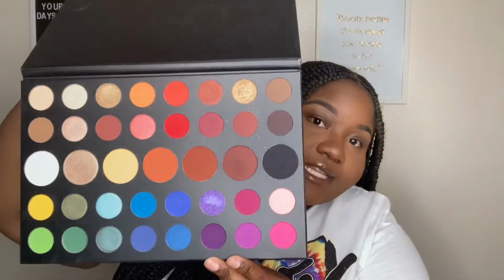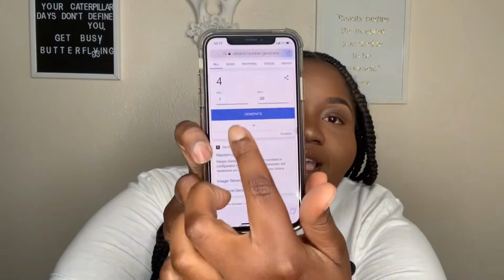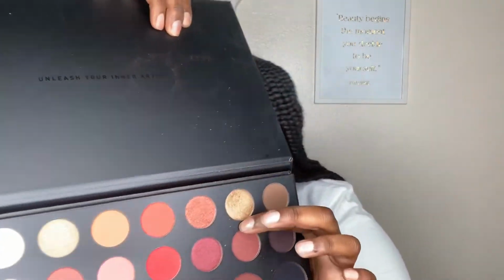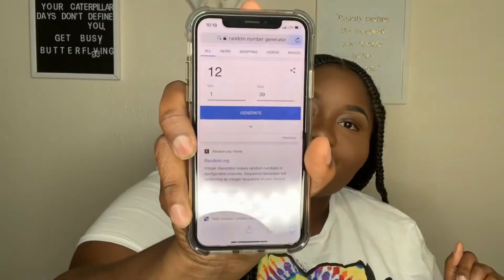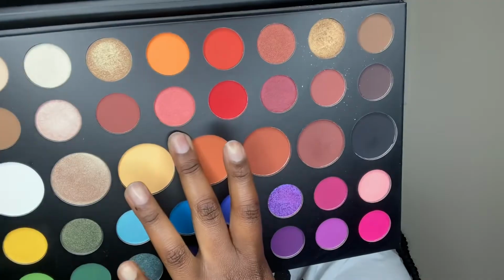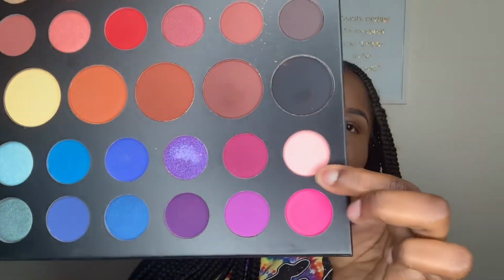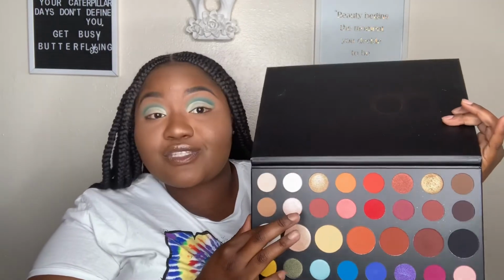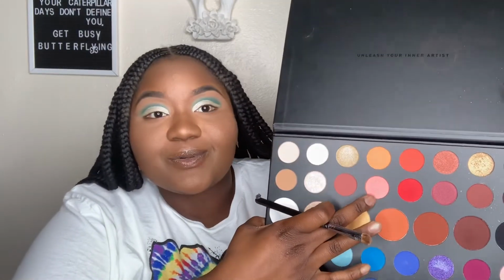RANDOM NUMBERS PICK MY EYESHADOW CHALLENGE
Wesssssuuuuup FAM !

In today’s video I’ll be attempting the Random Numbers Pick My Eyeshadow Challenge ! Watch me struggle & Google’s random number generator PLAY me for 7 minutes straight ! 🤣

Editing: iMovie

& remember .. “love yourself ALWAYS, in ALL WAYS. “ 💛✨